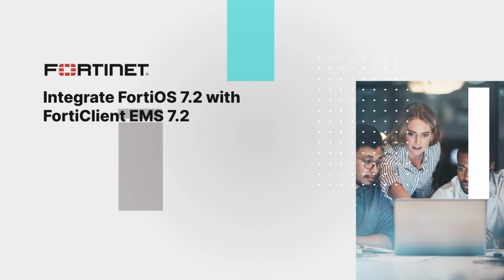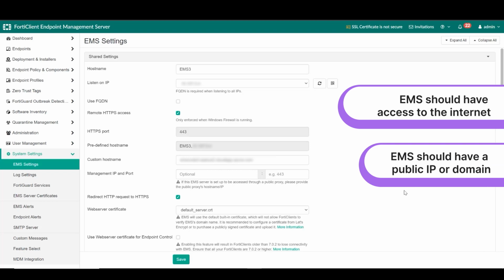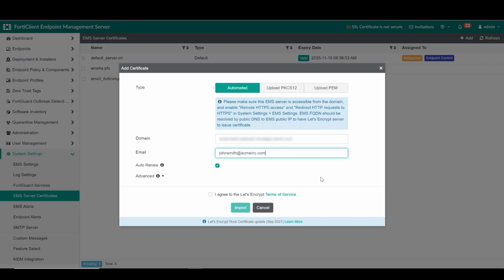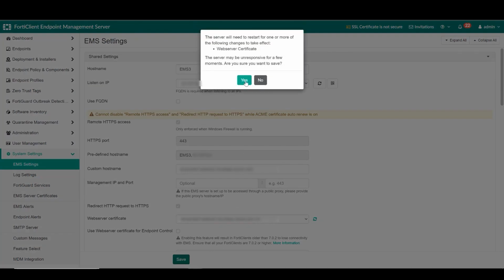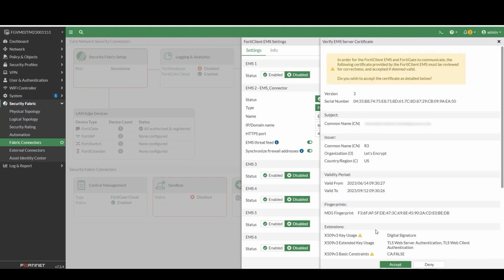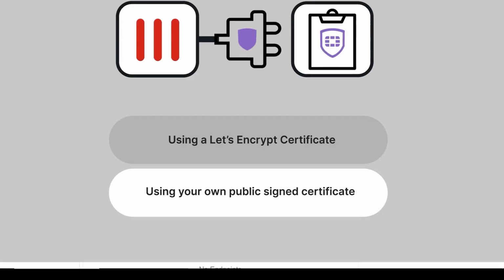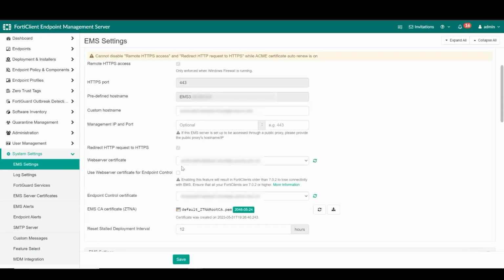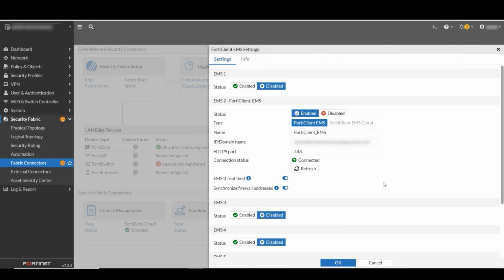Integrate FortiOS with FortiClient EMS 7.2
Learn how to integrate FortiOS with FortiClient EMS 7.2 so FortiGate can connect to EMS for endpoint connectors, automation, and Security Fabric visibility. This walkthrough shows both automated Let's Encrypt certificates and uploaded SSL certificates for a successful FortiClient EMS connector setup.

WHAT'S COVERED
• How FortiOS connects to FortiClient EMS through Security Fabric
• FortiClient EMS connector prerequisites for cloud and on-premises EMS
• Automated Let's Encrypt certificate setup in EMS
• FortiGate endpoint control and fabric connector configuration
• EMS certificate verification and FortiGate authorization
• Uploading your own public signed SSL certificate
• Confirming a successful FortiClient EMS connection

CHAPTERS
0:00 Intro and integration overview
0:31 Scenario 1: automated EMS certificate
1:12 Configure EMS HTTPS and Let's Encrypt
2:02 Enable endpoint control on FortiGate
2:28 Add the FortiClient EMS fabric connector
3:12 Authorize FortiGate in FortiClient EMS
3:48 Scenario 2: upload your own SSL certificate
4:42 Reconfigure the EMS connector
5:28 Successful connection and recap